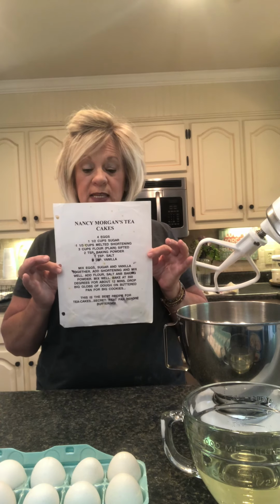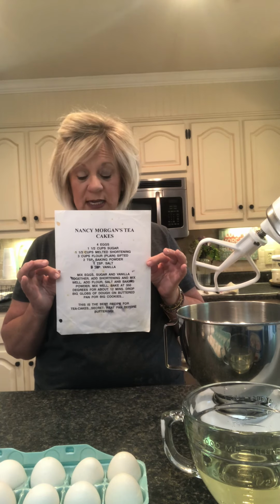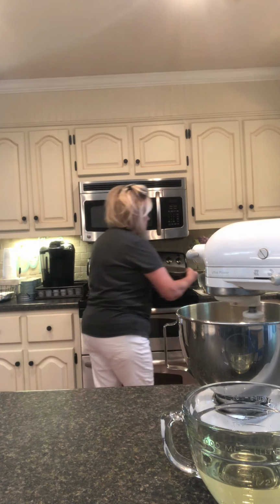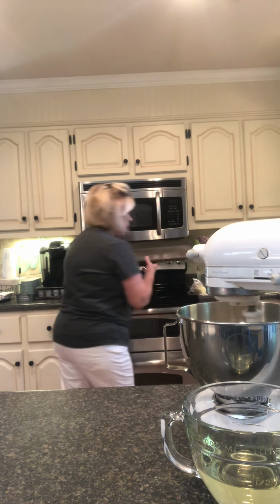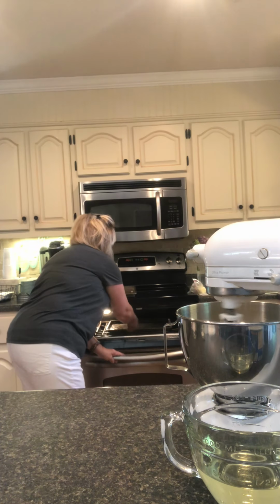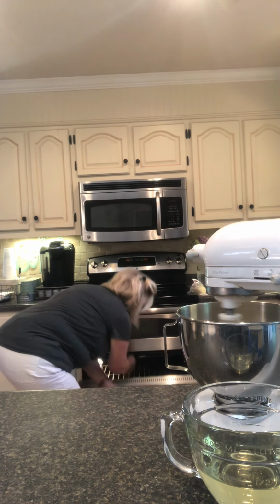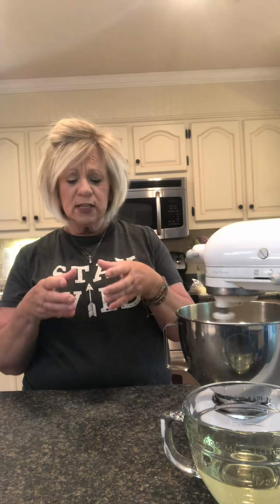July 27, 2020 Making Tea Cakes- Part 1